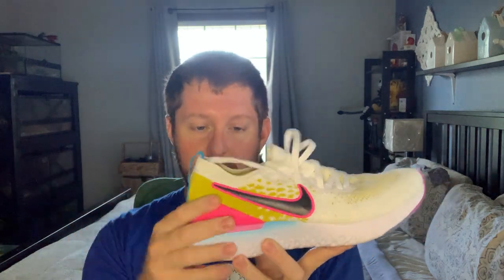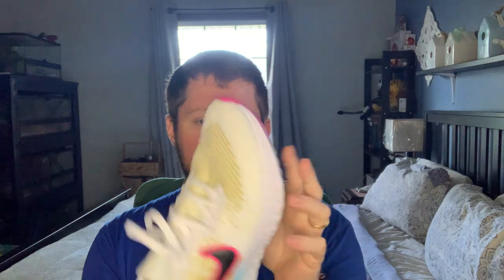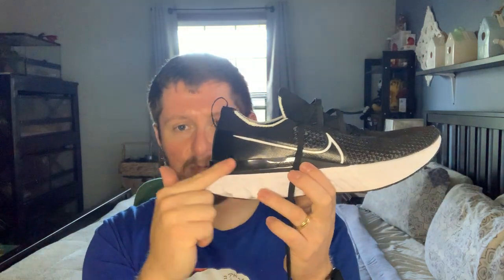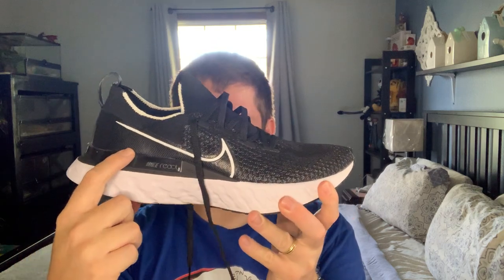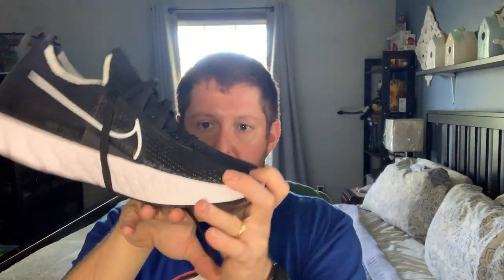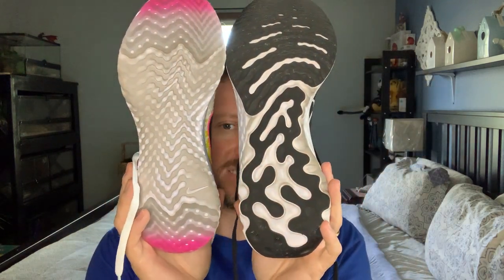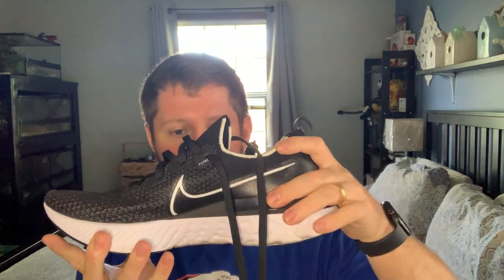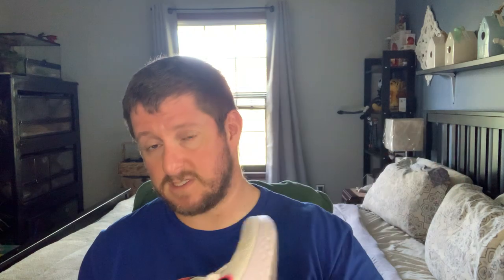Average Rob Runs: Nike Epic React Flyknit 2 vs. Nike React Infinity Run Flyknit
Old versus new. This is always the common debate. I take a look at the old Epic React Flyknit 2, and compare it to its replacement, the React Infinity Run Flyknit. Which one would you run in?